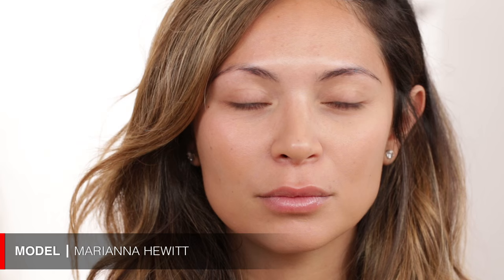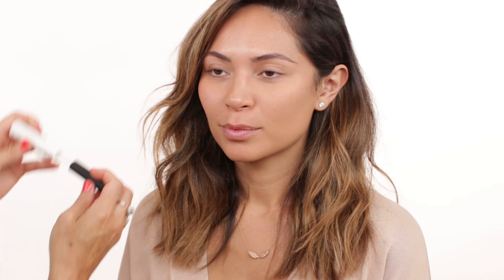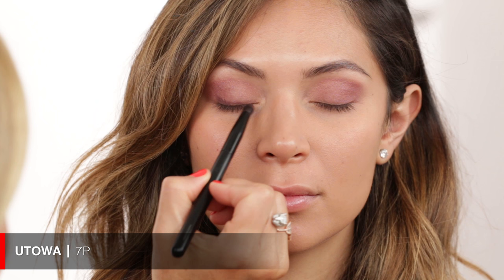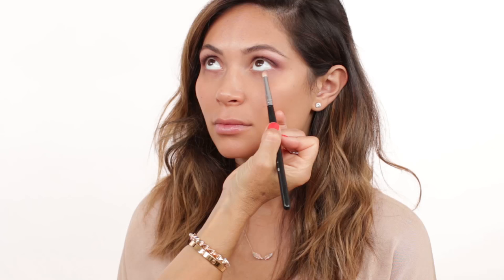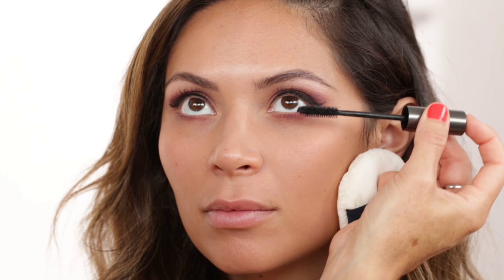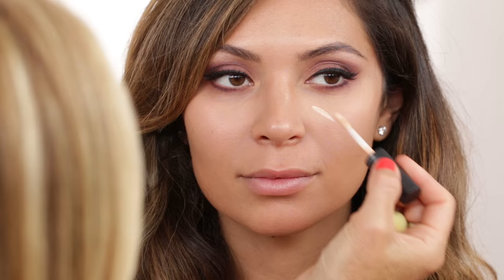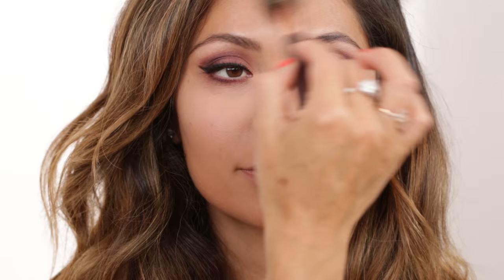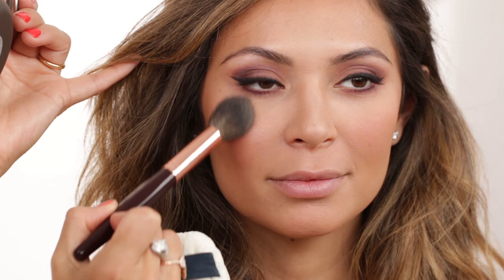Gorgeous Plum Eye Makeup Fall Inspired on Marianna Hewitt by Monika Blunder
Today’s makeup is all about gorgeous fall plummy hues.  A beautiful palette of purples and plums on the eyes paired with a toasty neutral lip and a mauve-y flush on the cheeks.
I am thrilled to have the very lovely Marianna Hewitt as my model for this look!  It’s perfect for her and looked absolutely stunning.  I’m a huge fan of Marianna’s youtube channel, Instagram and Blog.

Don't forget to LIKE my videos and PLEASE help to spread the word and email all of your friends about them and SUBSCRIBE to my channel MONIKABLUNDER to always be the first to get notified when I release a new video

Also check my Instagram MONIKABLUNDER out where you can see fun daily picture posts of my work, some of my beautiful celebrity clients, pics of my daily life and lovely family

My nail polish is Dior Vernis Nail Lacquer - 537 Riviera

PRODUCT LIST:
You can find all the  products that I used on my SHELF / Shopmyshelf